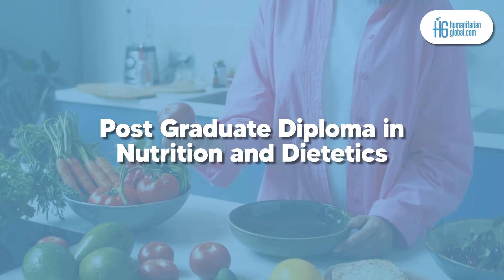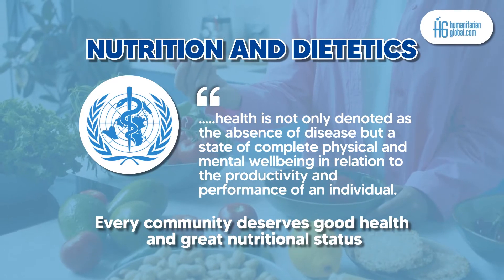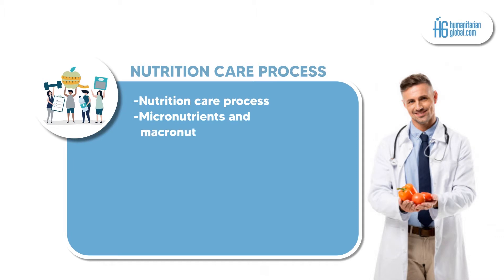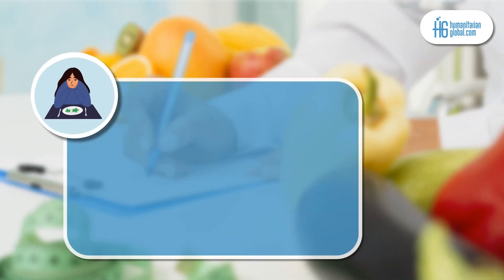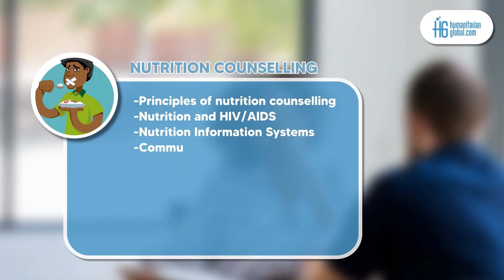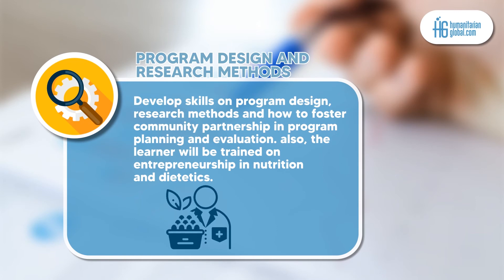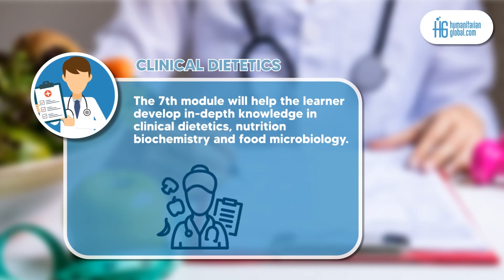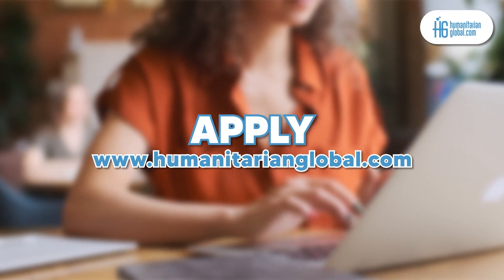Online Post Graduate Diploma Programme - Human Nutrition and Dietetics Course Outline.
Nutrition and Dietetics are among the major tools for the development of health and the basic need of daily life in developing countries. According to WHO, health is not only denoted as the absence of disease but a state of complete physical and mental wellbeing in relation to the productivity and performance of an individual. Thus, we should always aim at ensuring that every community is in good health and have a good nutritional status.

To aid in this process, taking a Post Graduate Diploma professional course in Human Nutrition and Dietetics prepared by Humanitarian Global will equip professionals with expert-level skills in this thematic area.